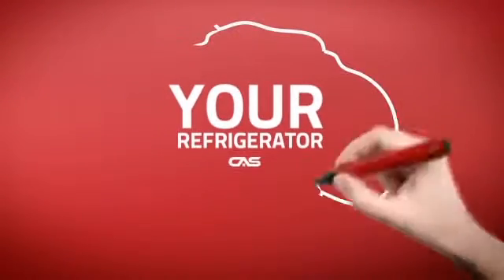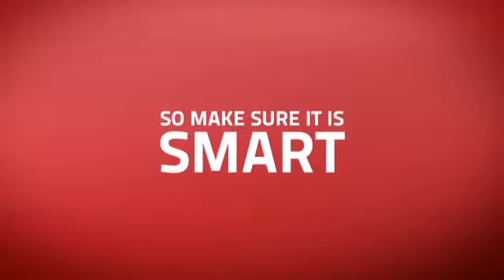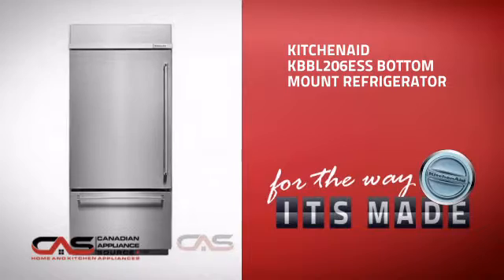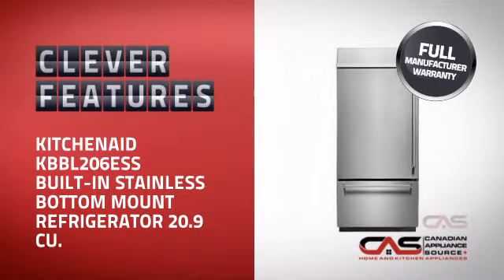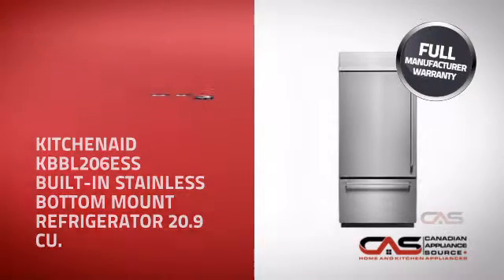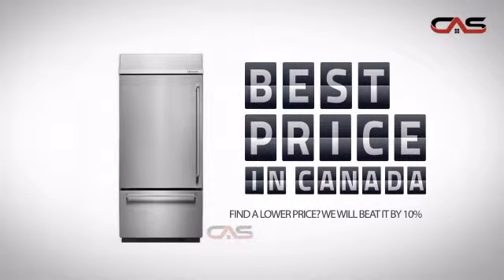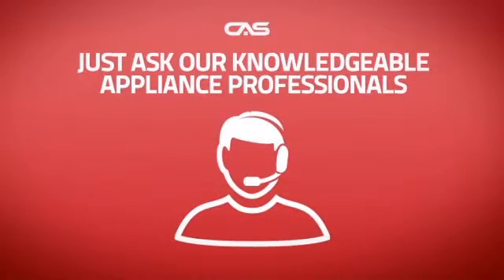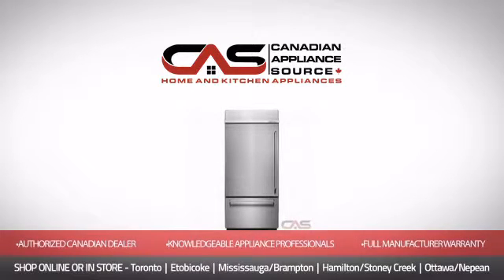KitchenAid KBBL206ESS Bottom Mount Refrigerator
KitchenAid KBBL206ESS Built-In Stainless Bottom Mount Refrigerator 20.9 Cu.
Ft. 36" Width